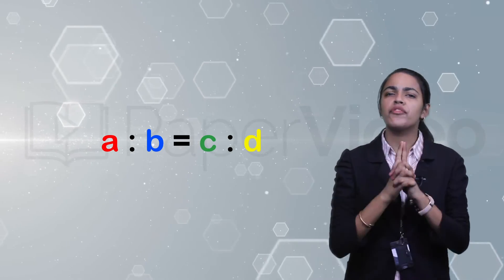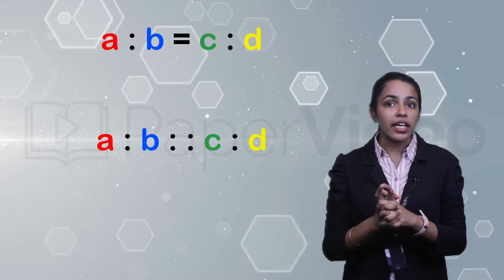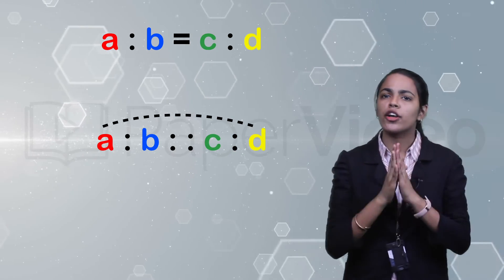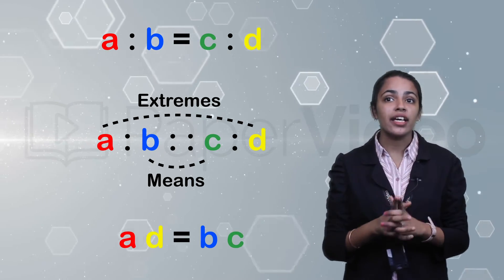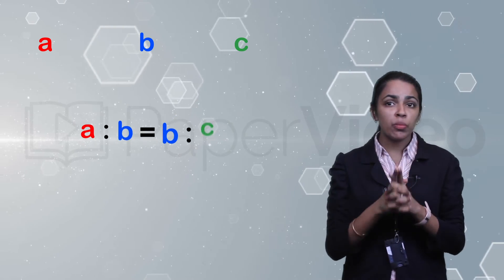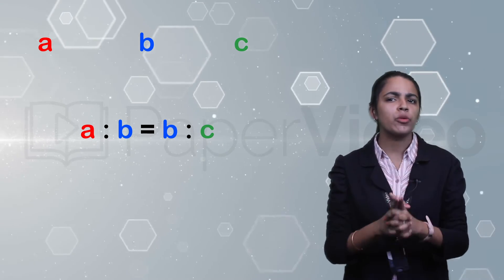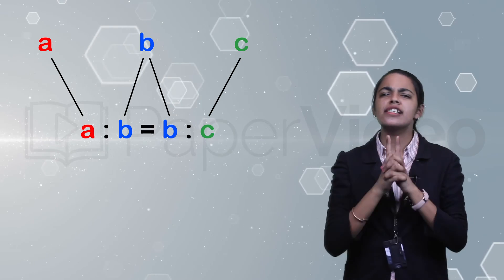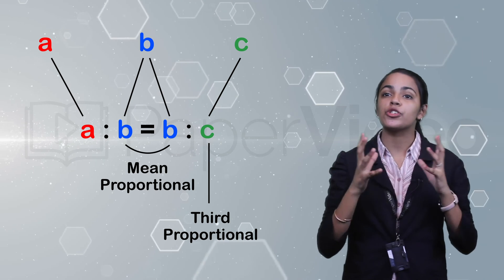Continued proportion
In this video, we will see what continued proportion is in detail.